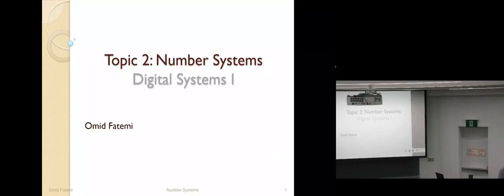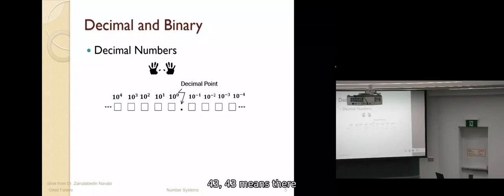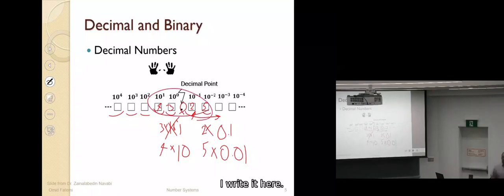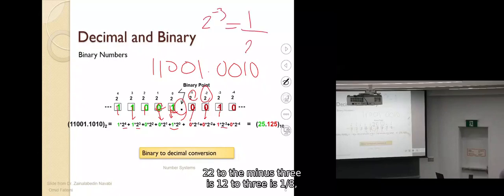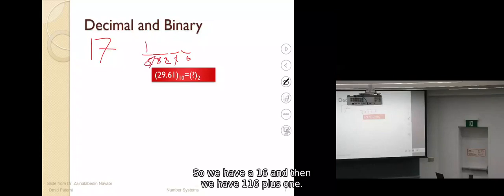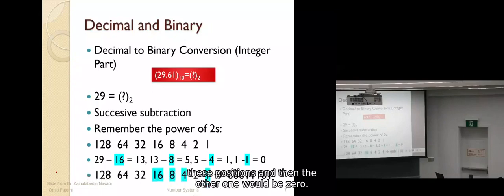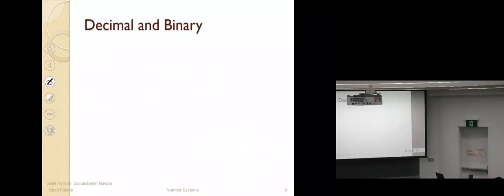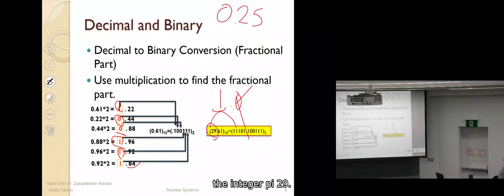ITI 1100 Numbering System - Part 1 Numbering System